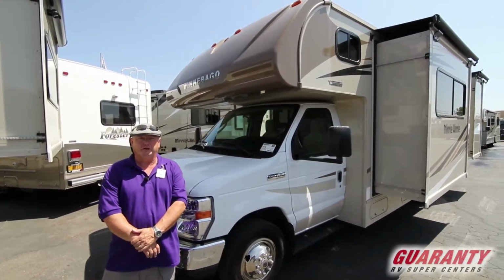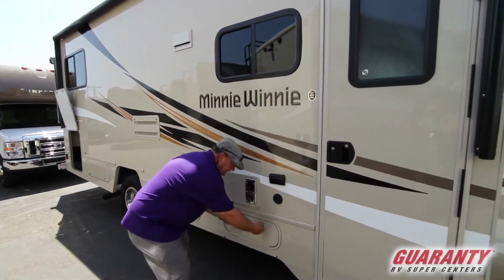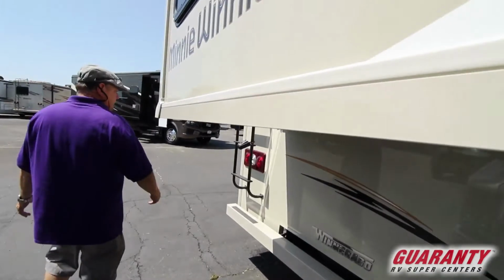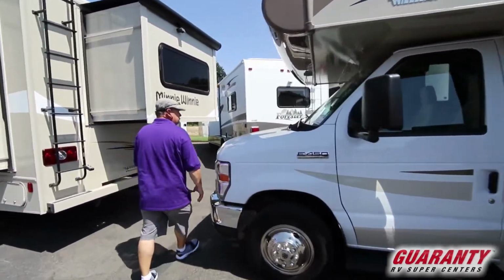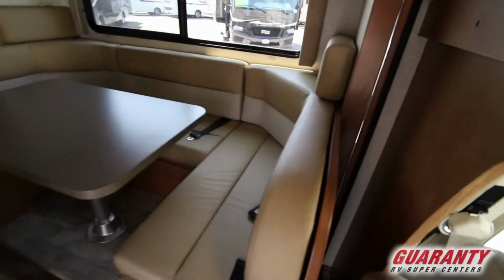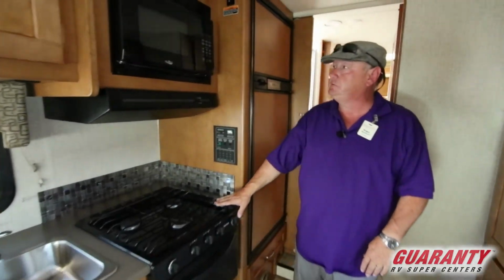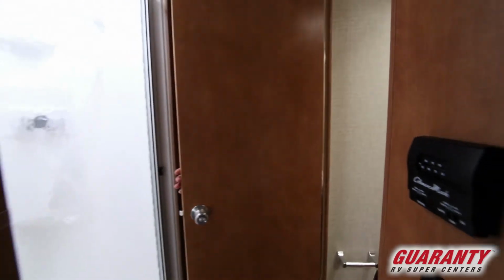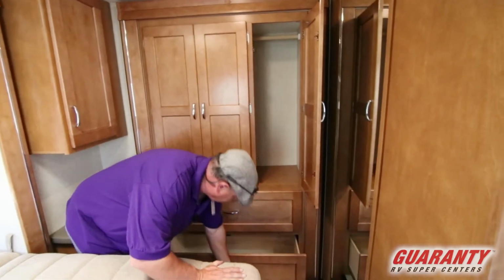2018 Winnebago Minnie Winnie 26 A Class C Motorhome • Guaranty.com